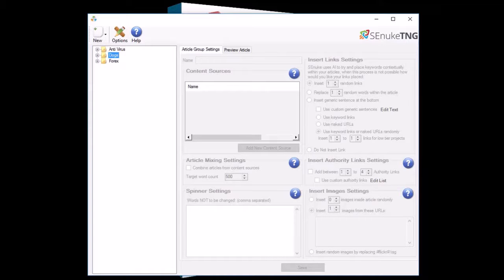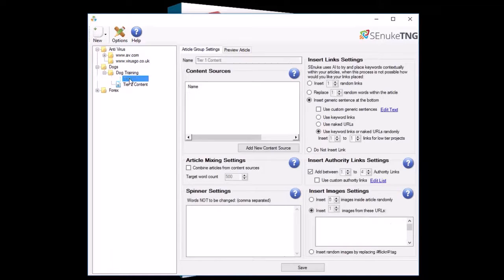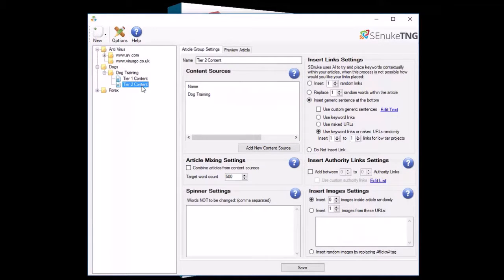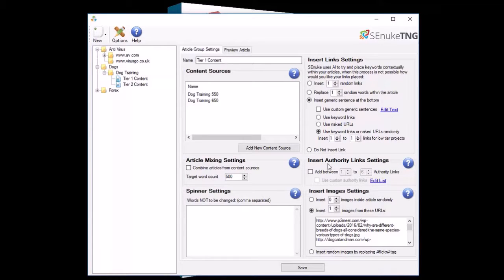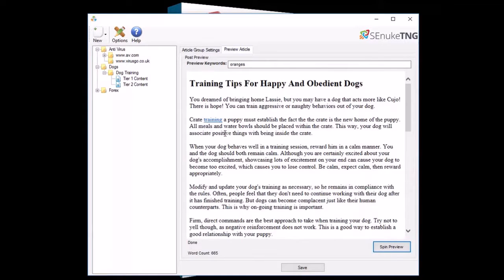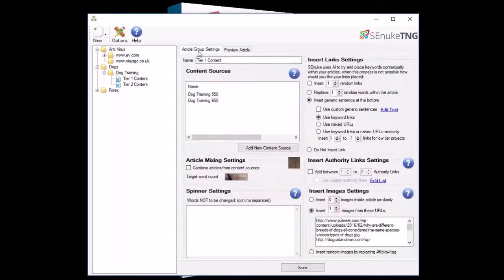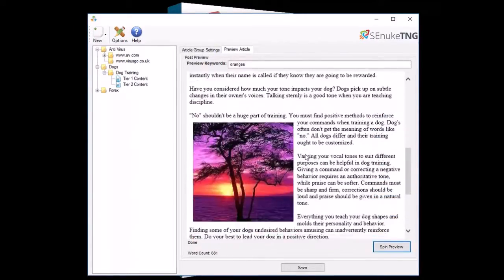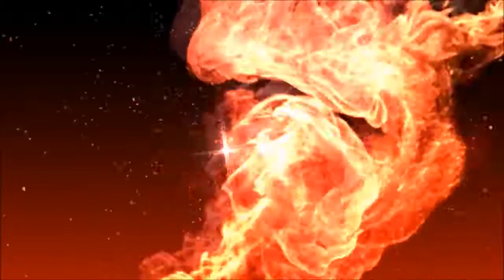SeNuke TNG Pro 2016 - 100% grátis